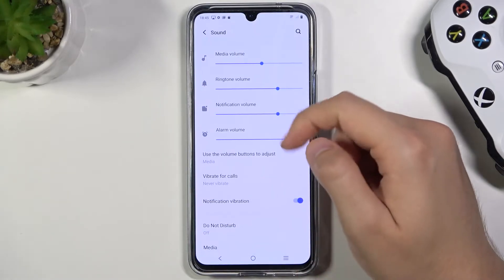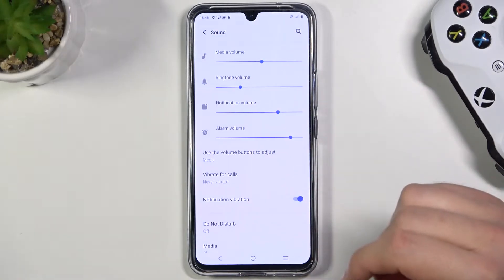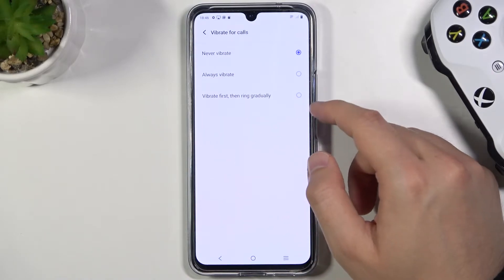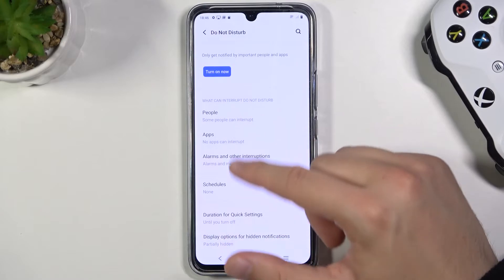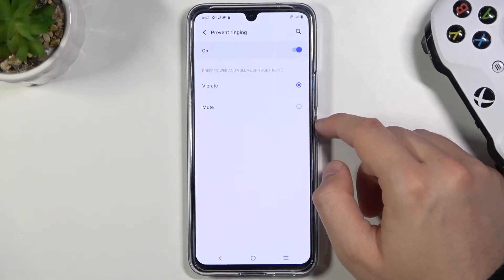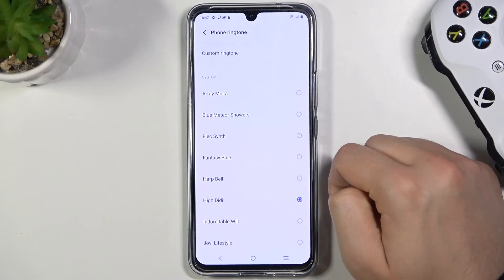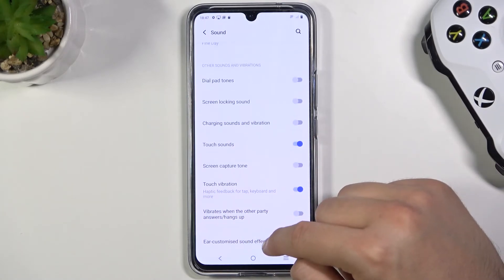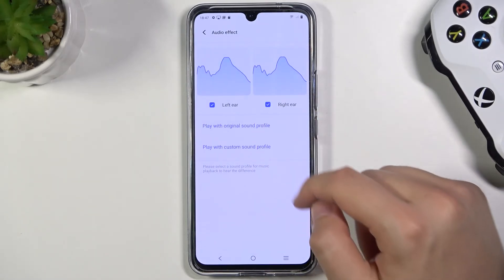How to Find and Manage Sound Settings on VIVO V21 5G – Sound Options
To learn more tutorials about VIVO V21 5G:
Hello, everyone! Are you wondering how to Enter Sound Settings on VIVO V21 5G? Are you looking for a way, how to Adjust the Sound Settings on VIVO V21 5G? In today's video, our expert is going to show you how to Find and Manage Sound Settings on VIVO V21 5G. If you would like to Adjust the Sound Settings on VIVO V21 5G, then follow all the instructions step-by-step described by our specialist and Manage Sounds on the VIVO V21 5G without any problem in just a couple of simple moves. Let’s discover the attached tutorial and Customize Sounds as you wish. To learn more video tutorials about your VIVO V21 5G, visit our YouTube Channel.

How to Find Sound Settings on VIVO V21 5G?
How to Manage Sound on VIVO V21 5G?
How to Change Sound on VIVO V21 5G?
How to Customize Sound on VIVO V21 5G?
How to Personalize Sound on VIVO V21 5G?